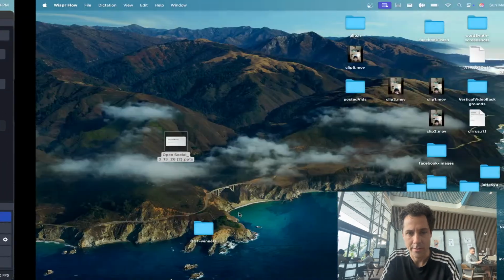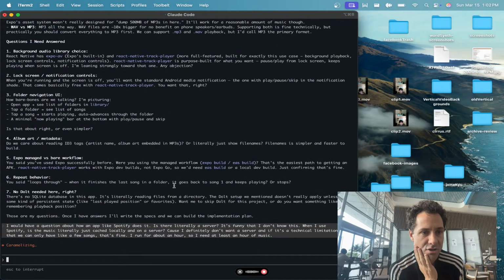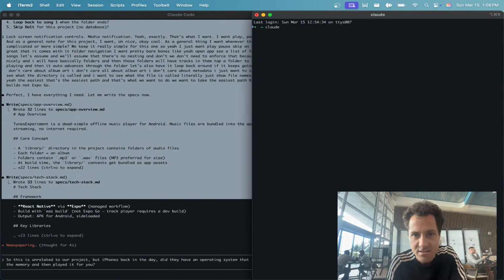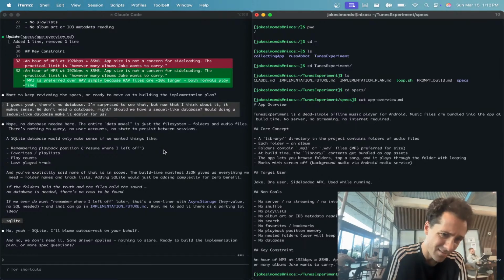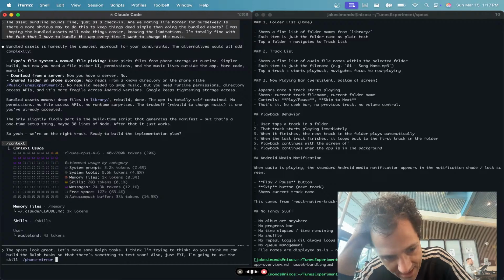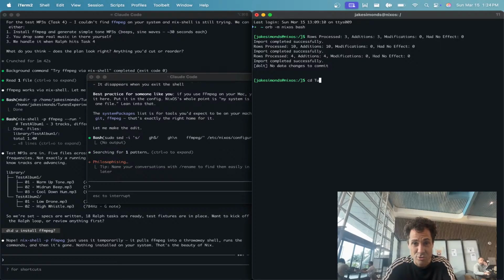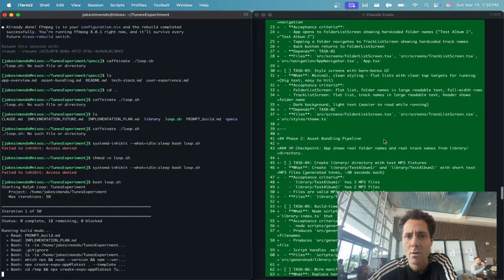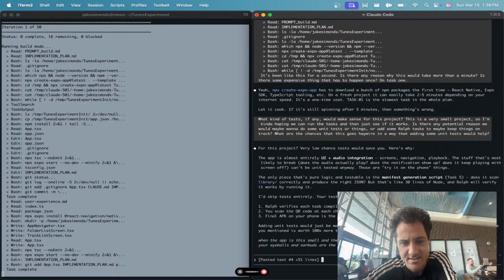Ralph Practice: Jake doesn't wanna pay spotify but wants to listen to music while he runs